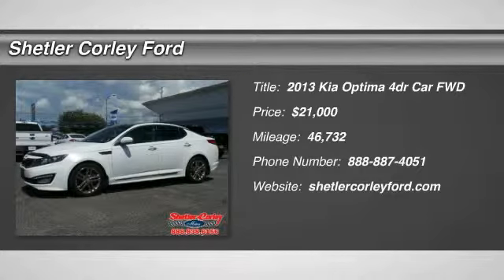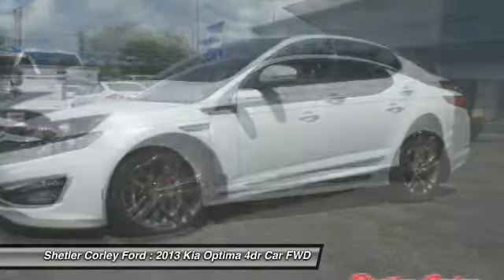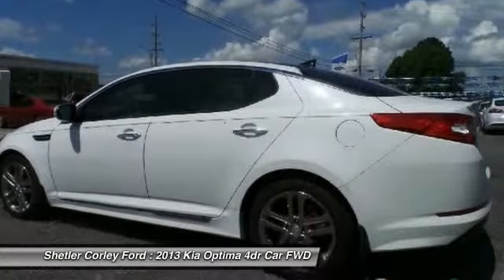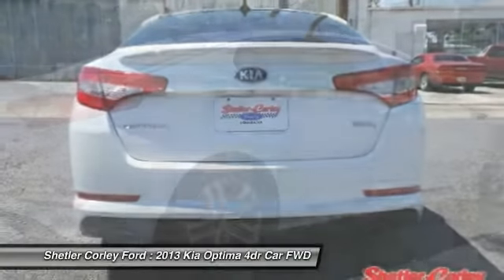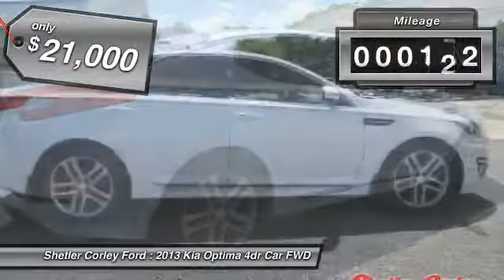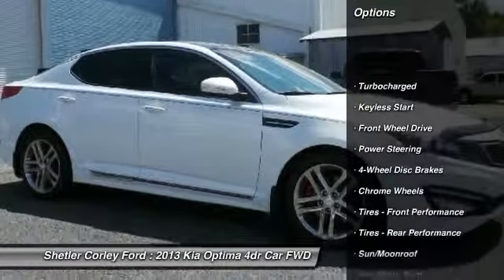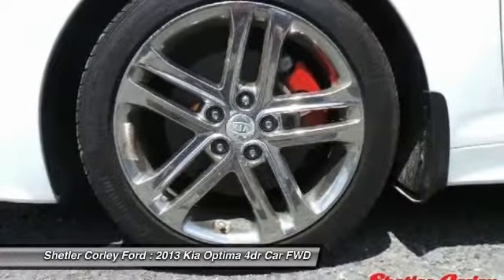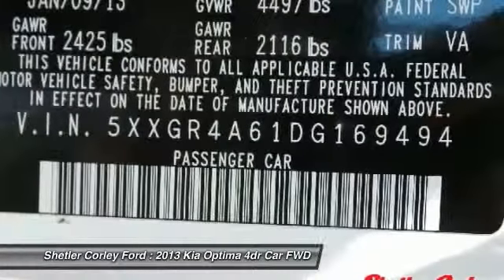2013 Kia Optima P3662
2013 KIA OPTIMA Crowley, LA
Stock# P3662

Shetler Corley Ford
1623 North Parkerson

Looking for the right car? Today could be your lucky day. With 46732 miles, this Snow White Pearl, 2013 Kia Optima equipped with Automatic transmission could be yours. Request more information and set up a test drive right away.